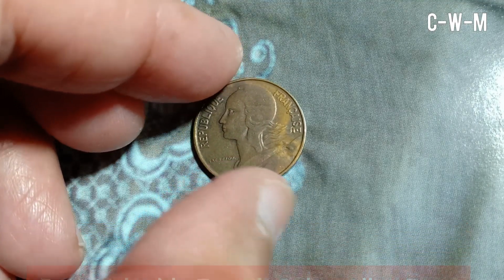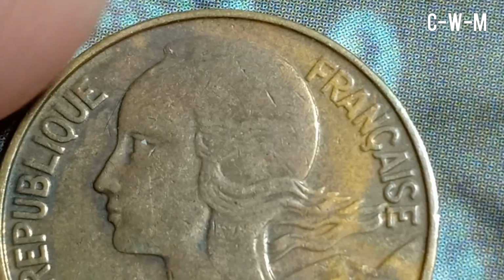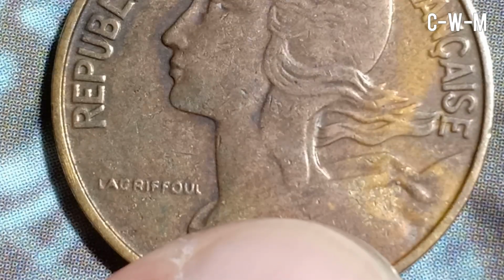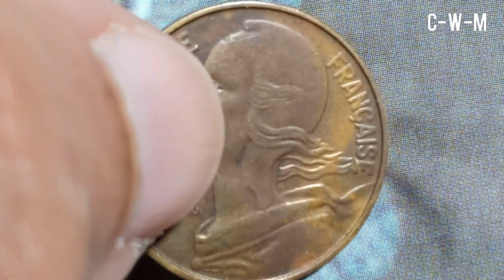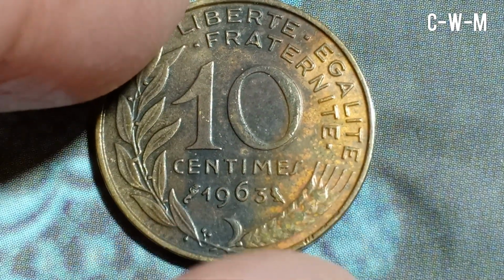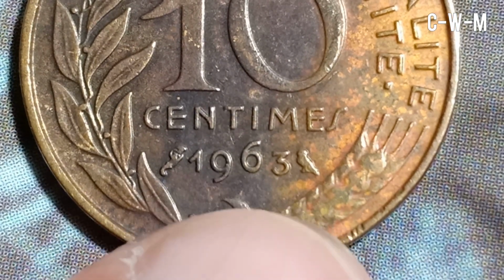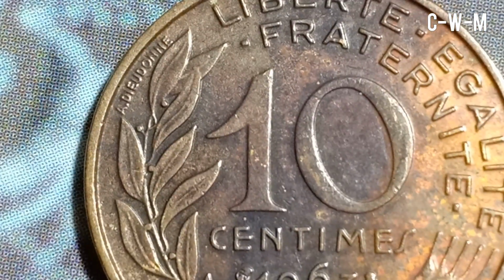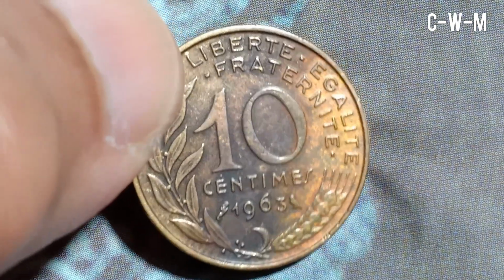France Rare Coin Alloy Error - French Coin Review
In this video I will tell you about a rare French Coin which has alloy error. France has great coinage history. De Gaulle established the Fifth Republic and became its first president in Dec., 1958. The French Union was transformed into the French Community, and most of France’s African holdings became independent by 1960. Algerian independence was negotiated despite a terrorist campaign by the Secret Army Organization (OAS) of extremist French soldiers. De Gaulle aimed at restoring France’s prestige in world affairs. France became a nuclear power (1960). In January 1960 the French franc was revalued at 100 existing francs. Old franc pieces continued to circulate as centimes (none of which were minted for the first two years), 100 of them making a nouveau franc (the abbreviation NF was used for some time). Inflation continued to erode the currency's value but at a greatly reduced rate comparable to other countries, so when the euro replaced the franc in January 1, 1999, the new franc was worth less than an eighth of its original value. In my video I have discussed the features of such a rare coin.